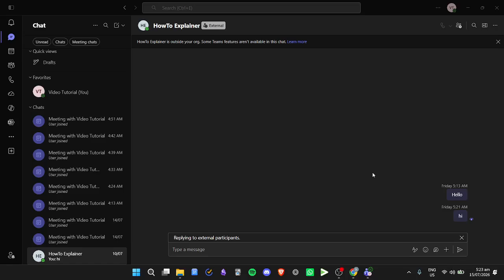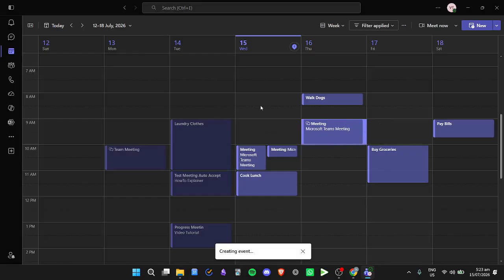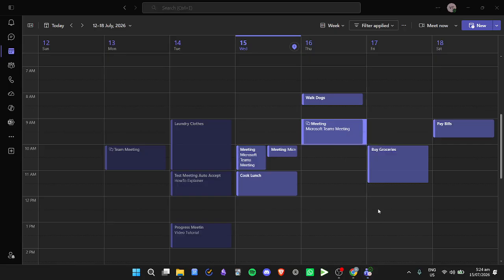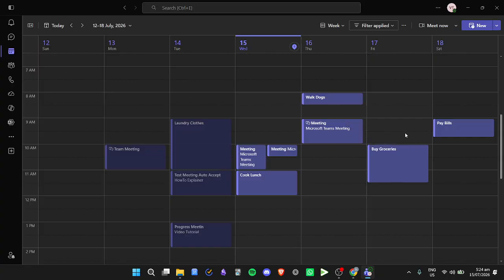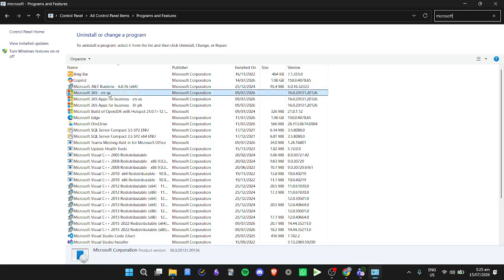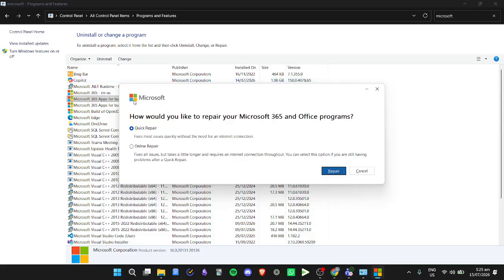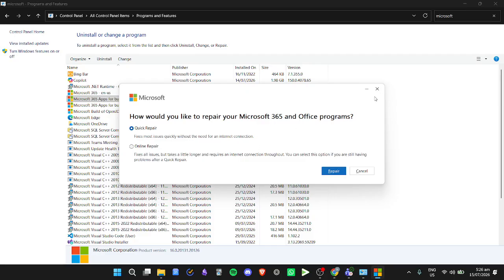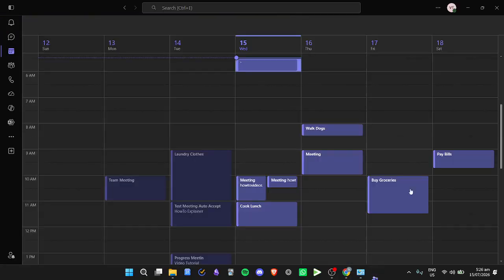How to Fix Microsoft Teams Meeting Not Showing in Calendar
If you are looking for a video about How to Fix Microsoft Teams Meeting Not Showing in Calendar, here it is!